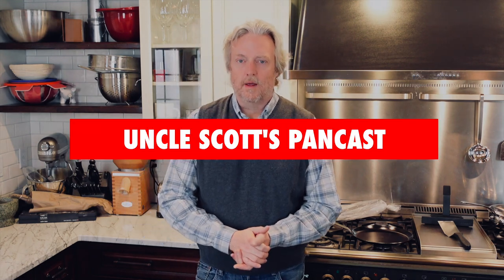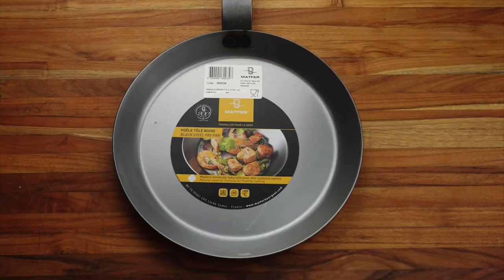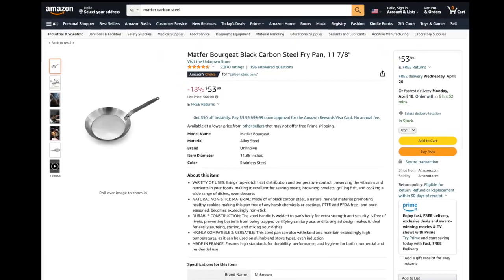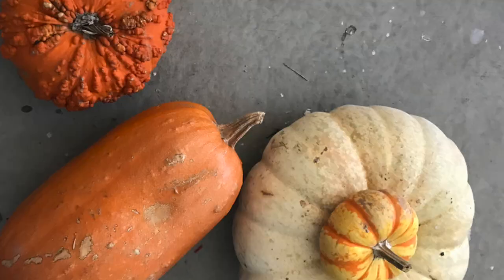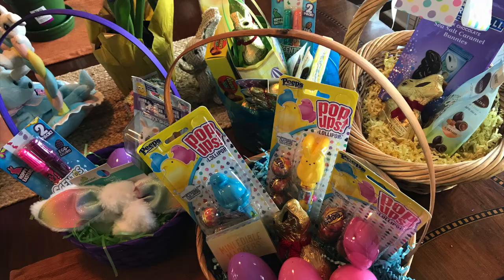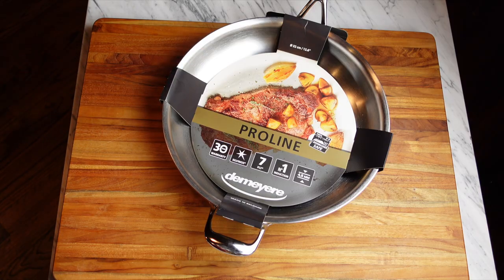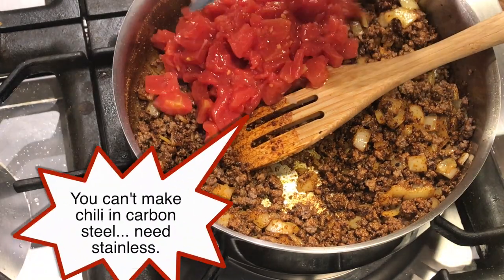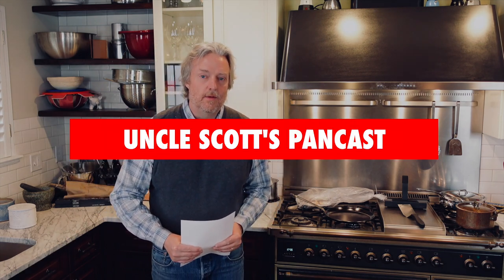Episode 30: Matfer Carbon Steel Pan Prices, Pumpkins (?!), & More!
IN THIS PANCAST: Uncle Scott talks Matfer carbon steel pan prices, pumpkins (?), and answers viewer mail regarding Demeyere stainless steel pans, carbon steel vs. stainless steel, deals on gruyere cheese at Costco, and more!

**NOTE: Uncle Scott has not independently tested the metal content or quality of the Matfer pans, and SOME Matfer models are under recall in Europe, but not in North America. Matfer says they stand behind the safety of their pans. See the Matfer website for full details.**

Check Prices on Great Pans:

- Matfer Carbon Steel

- Staub Enameled Cast Iron

- Demeyere Atlantis Proline Skillet